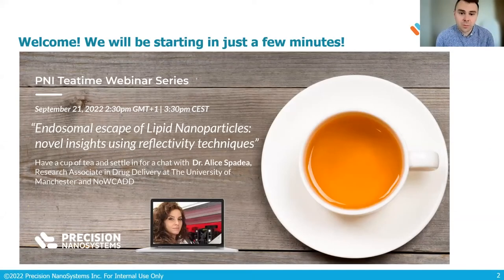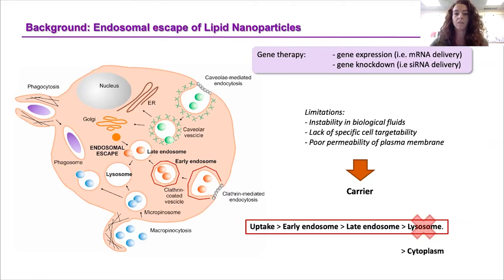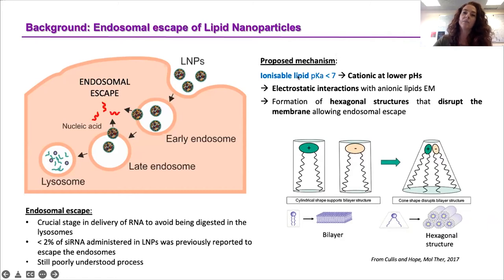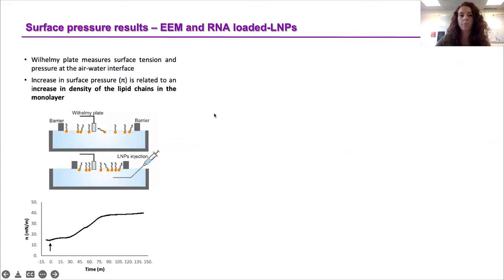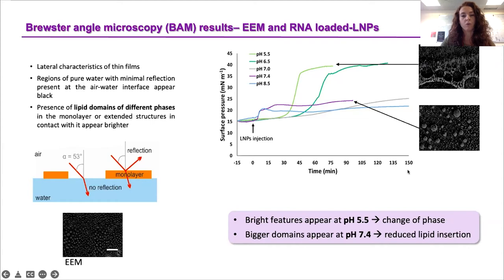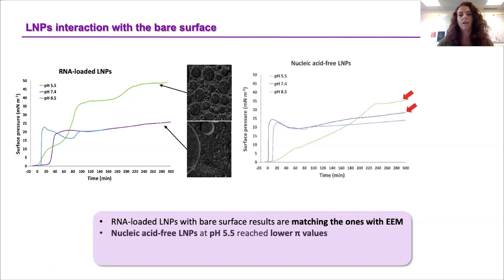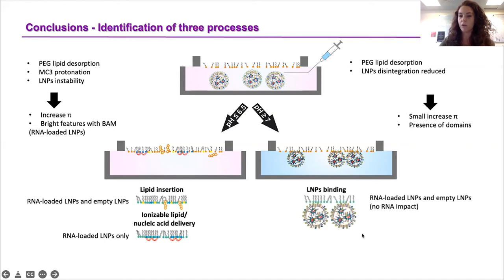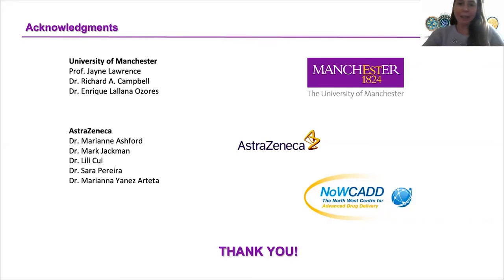Endosomal Escape of Lipid Nanoparticles: Novel Insights Using Reflectivity Techniques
In this presentation, Dr. Alice Spadea, Research Associate in Drug Delivery at The University of Manchester and NoWCADD, presents on how surface pressure (π) and ellipsometry (Δint) data have been used to obtain, for the first time, novel insight into the interaction between LNPs and model endosomal monolayers, highlighting the different types of processes occurring at the air/water interface, such as insertion of lipids, binding of whole LNPs and ionizable lipid-nucleic acid complexes delivery.